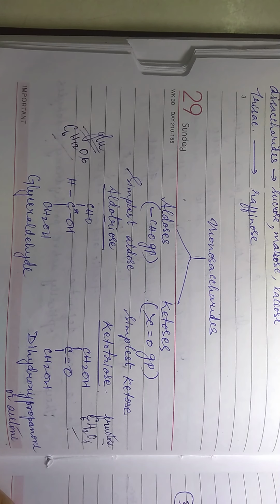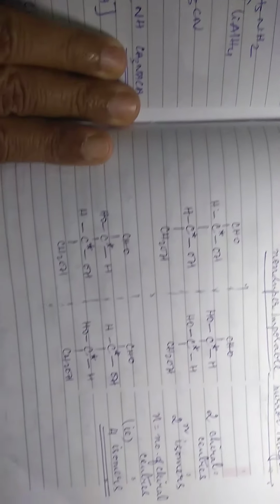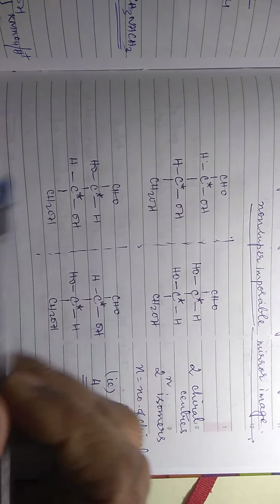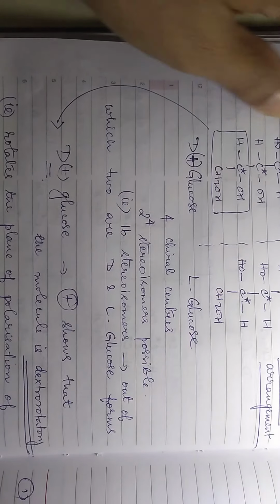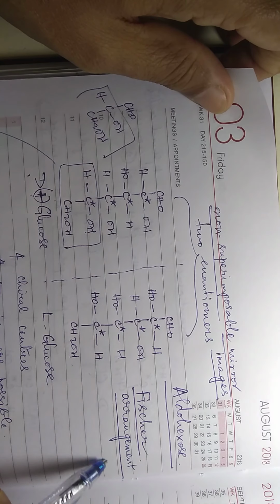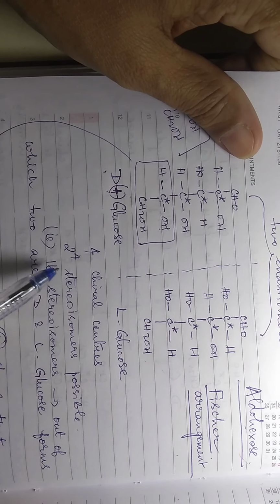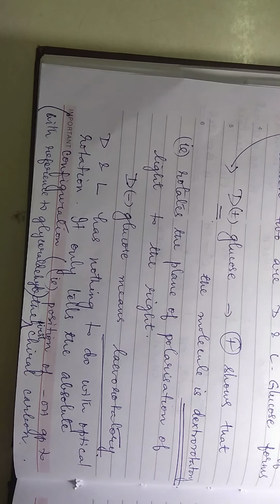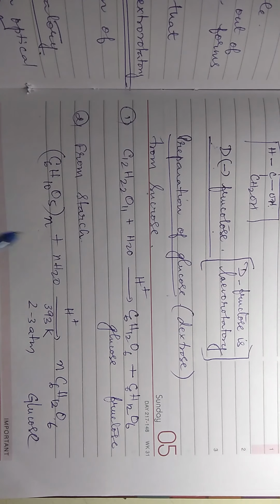class 12 chemistry Biomolecules lecture..2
D& L form of glucose